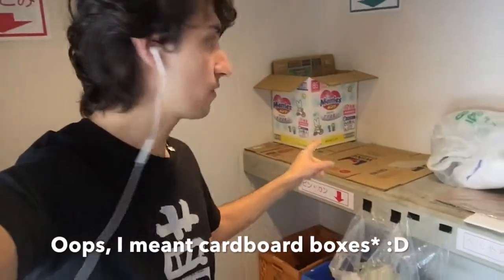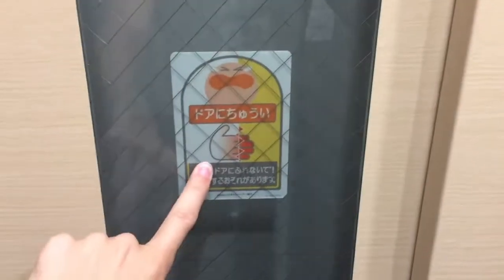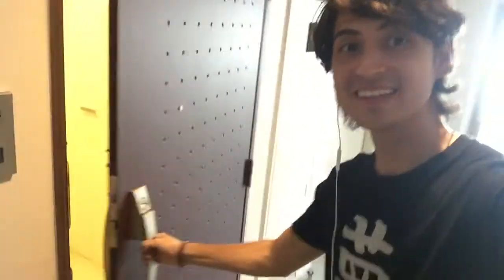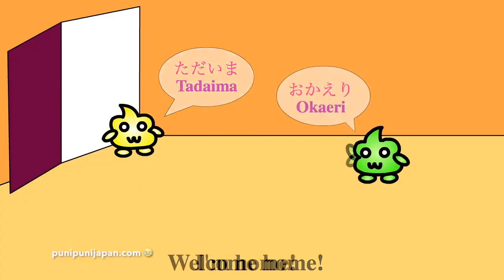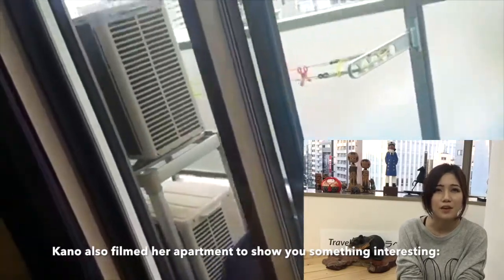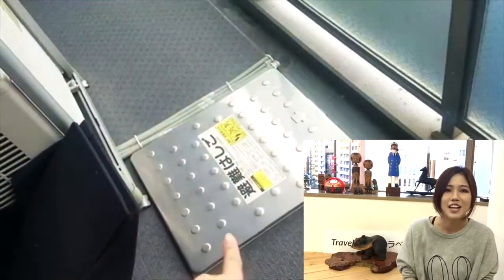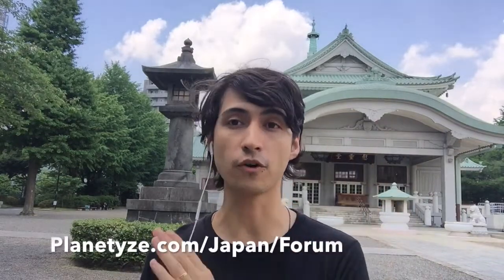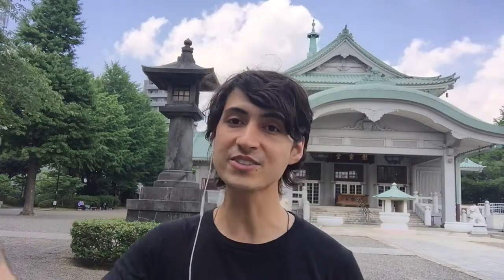Amazing things in Japanese Homes :: Crazy TOILET and other curious things I love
Japan private tours with a Japan tour guide are a fantastic way to experience the country's rich history, vibrant culture, and beautiful scenery. With a personal guide, you'll have the opportunity to delve deeper into the sites and locales that interest you the most, whether it's the bustling cityscapes of Tokyo, the traditional temples of Kyoto, or the natural beauty of the Japanese Alps. With a focus on customizing the tour to your individual needs and interests, you'll be able to make the most of your time in Japan and create memories that will last a lifetime. Don't miss out on this unique opportunity to explore one of the world's most fascinating countries!

Hey there Japan Fans! JAPANESE HOMES - This is out topic for today! :D In This video we want to show you guys some amazing things we love in Japanese apartments, many electronic appliances that we have here, interesting things, differences between western homes and of course, the amazing toilet! We hope you like the video!

☞Some cool tags related to this video or our channel in general

Cool youtubers we love:
(Introduce us to more cool youtube friends and introduce them to us ( ﾉ^ω^)ﾉﾟ)

We are Japan Fan! We created this channel to have fun with you guys showing everything that is amazing, beautiful, fun, weird and crazy about this country that we love!
We live in Tokyo and we worked really hard to create this cool Japan Video Guidebook with videos and itineraries all over Japan, and in that process, we learned a lot that we can share with the world through fun but informative videos (for the most part ᕕ( ᐛ )ᕗ).
We want a lot of people to know and use Planetyze because it's made by really passionate and good people, so that was one more reason to start this youtube channel.
I hope you guys like it and leave a question or a message to us, we will help with everything we can! Thank you and we hope you become a Japan Fan too! （⌒▽⌒ゞ

➤Twitter⇾ @planetyze
➤Instagram ⇾ @planetyzeofficial

Do you know other cool Youtubers in Japan? Let us know about them in the comments! Also let them know about us in their comments too! Maybe we can meet and have fun together o/
Some awesome Japanese youtubers we have met are Grace and Ryosuke from Texan in Japan.
And also Kelly from Strawberry Mochi!
You may even see them in some of our videos! They are lovely people, please introduce us to more lovely people ^_^